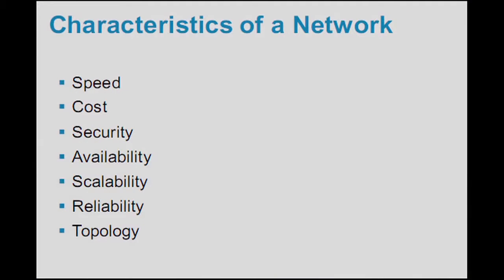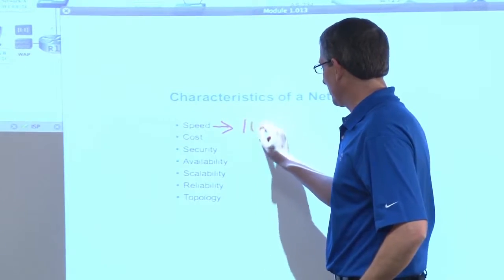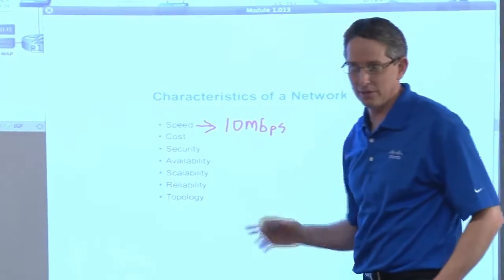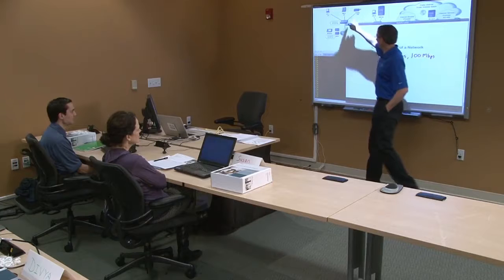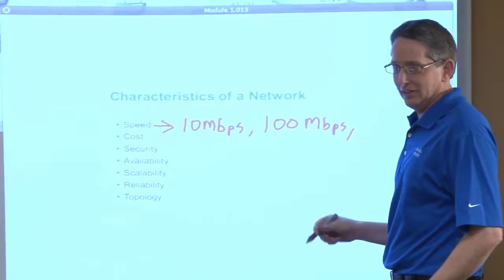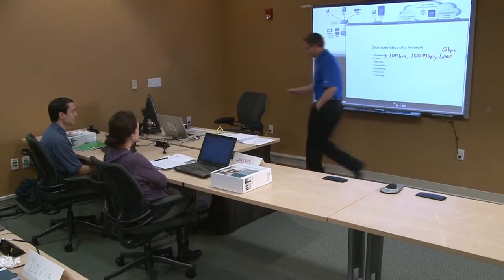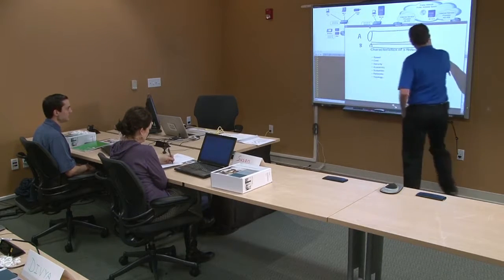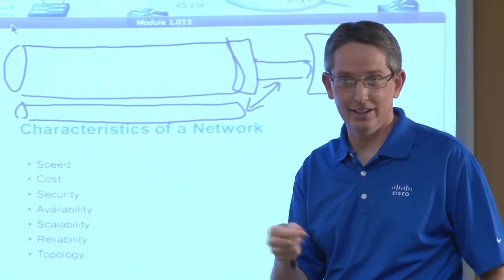What is Mbps Network Speeds Explained